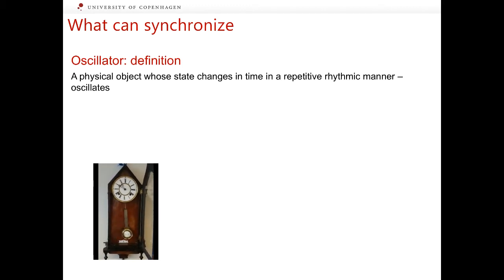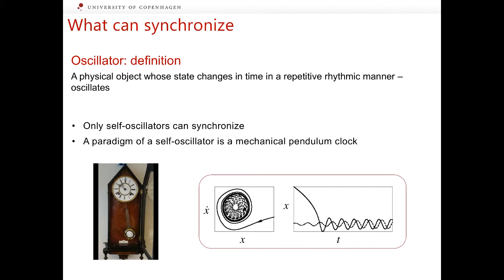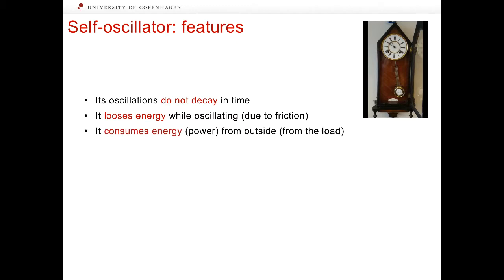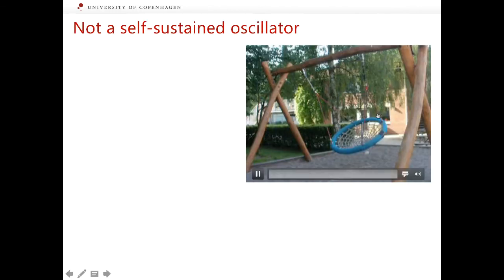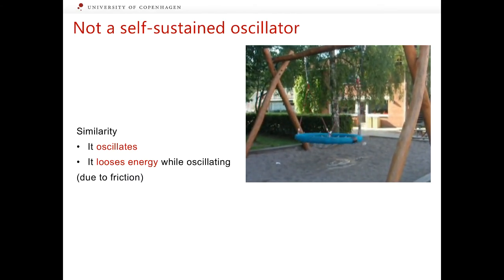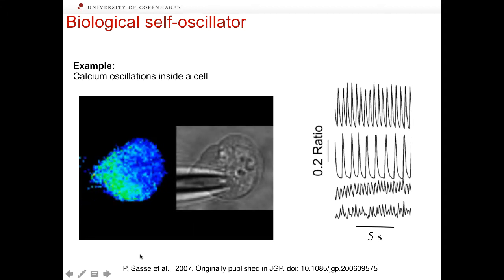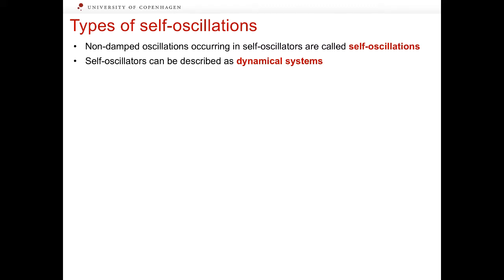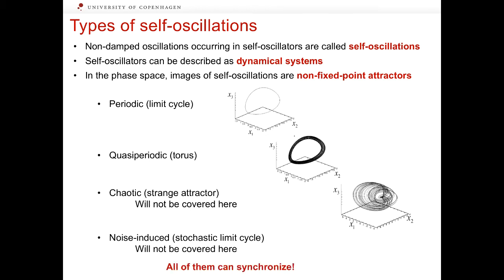Synchronization Part 1: Self-oscillations (by Natalia Janson)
Mathematical modeling of physiological systems: Synchronization
Part 1: Self-oscillations.           This lecture introduces the definition of a special class of oscillations, called self-oscillations. These can occur only in systems losing energy with time, called dissipative systems, which are also non-linear. To maintain oscillations, such systems need to be receiving energy from the outside world. A more detailed description of self-oscillations can be found in
[Janson "Nonlinear dynamics of biological systems", Contemporary Physics 53:2, 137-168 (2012)] and [Balanov, Janson, Postnov & Sosnovtseva "Synchronization: from simple to complex" (Springer, 2009)].